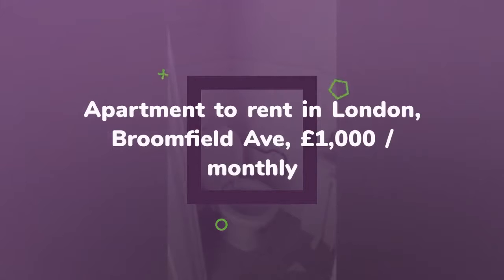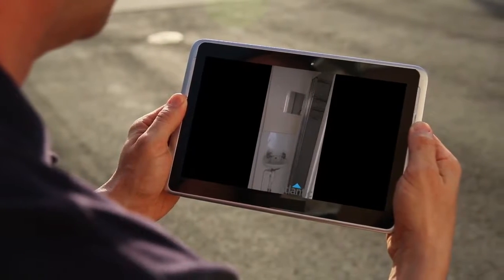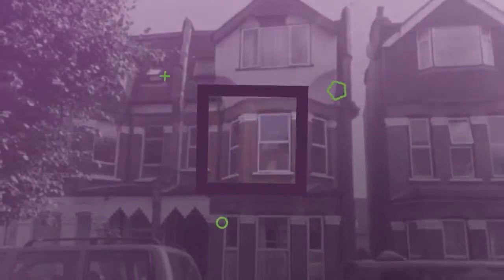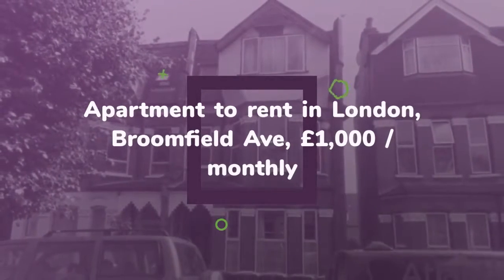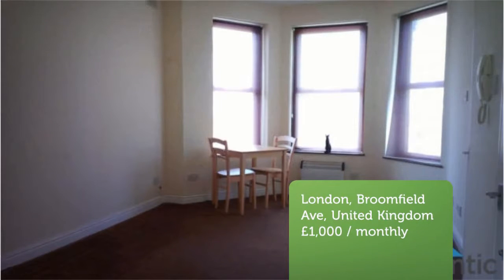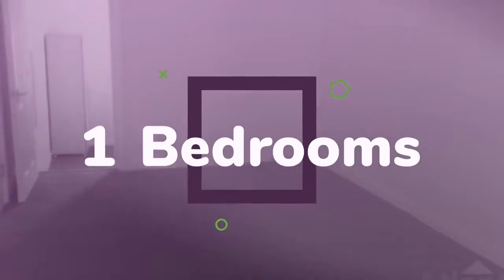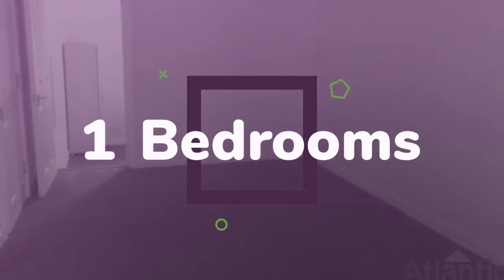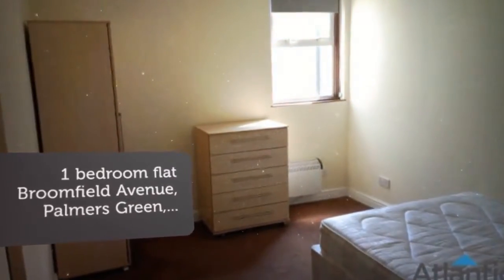Apartment to rent in London, Broomfield Ave, £1,000 / monthly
1

London, Broomfield Ave, United Kingdom

REF87242
1 bedroom flat
        Broomfield Avenue, Palmers Green,...